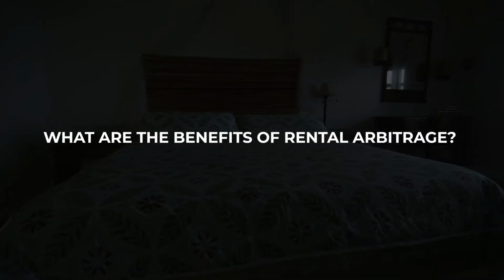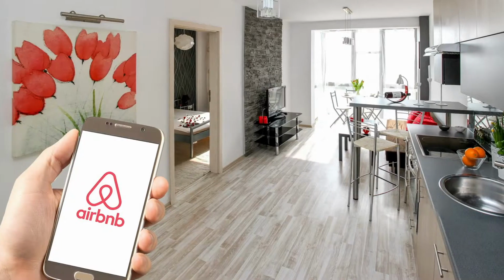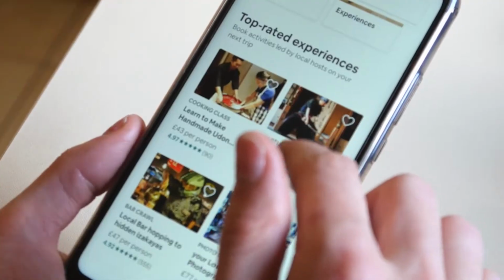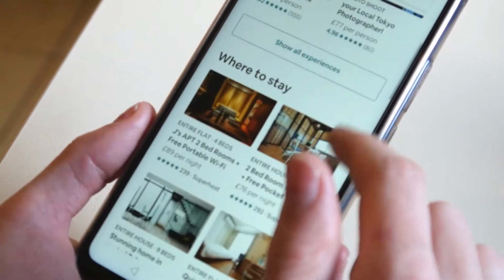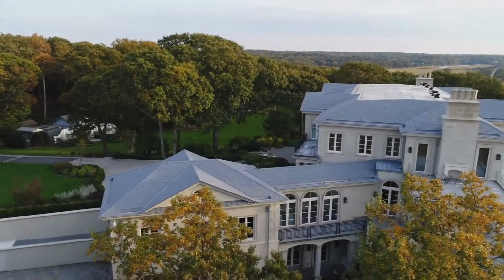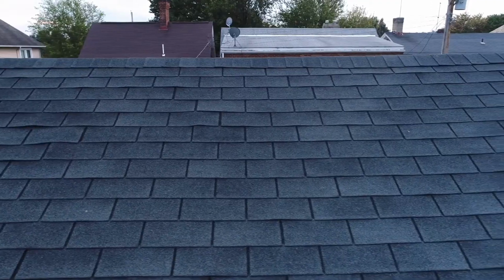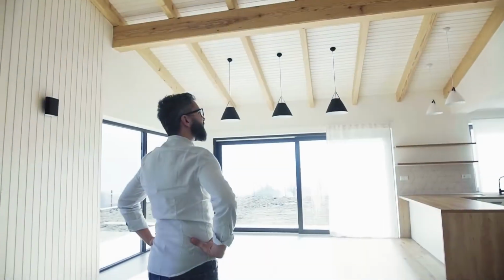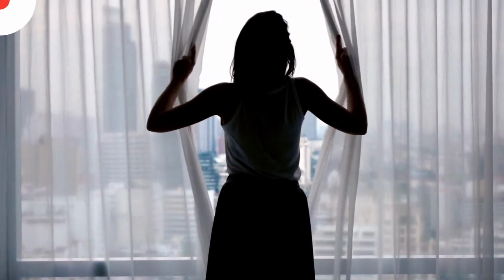The Ultimate Guide to Rental Arbitrage Airbnb (Step by Step)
Looking to start Rental Arbitrage on Airbnb? Here is a step by step guide for beginners in 2022 on what it takes to get started using airbnb arbitrage to buy real estate on short term rentals. In order to make money on airbnb without owning property, you must learn how rental arbitrage and hosting on airbnb works and the tips you need to start an airbnb business.

Here are just a few channels that continue to Inspire us…